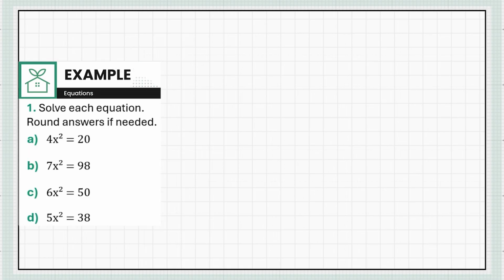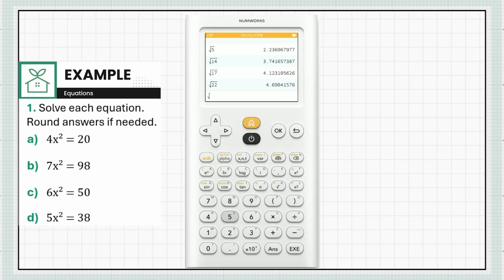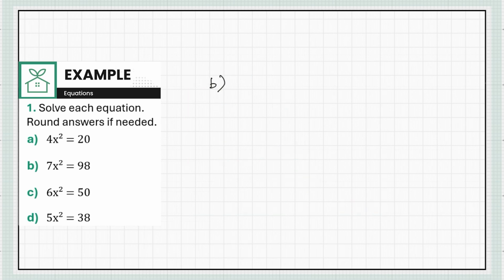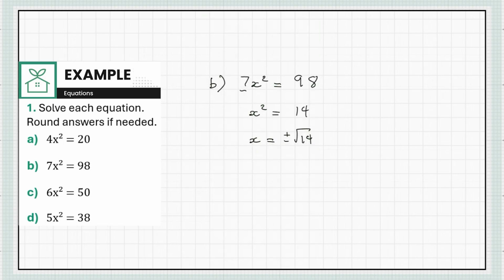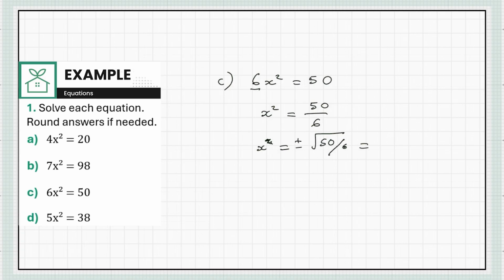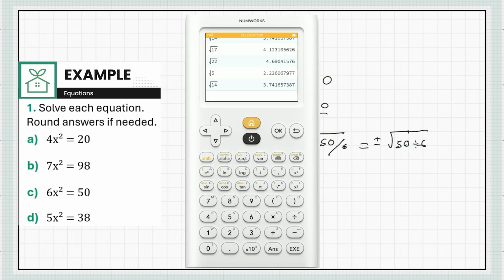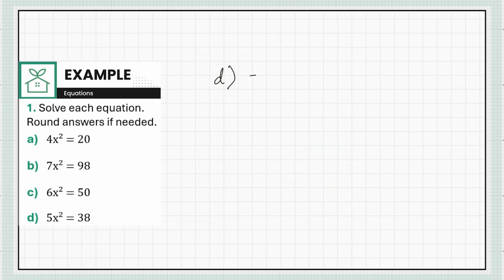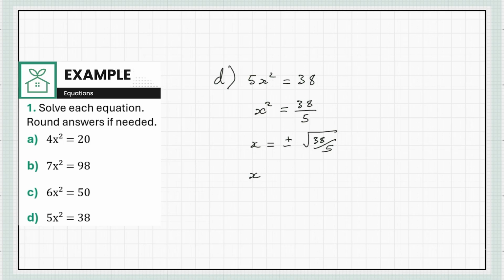Solving Simple Quadratic Equations with a Coefficient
Discover how to solve simple quadratic equations when there’s a number in front of the pronumeral, with and without rounding.